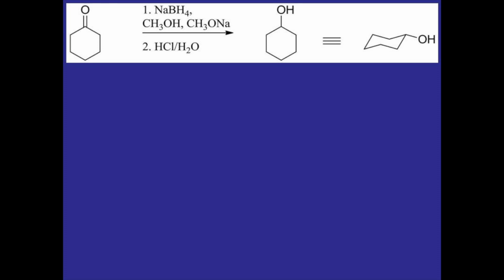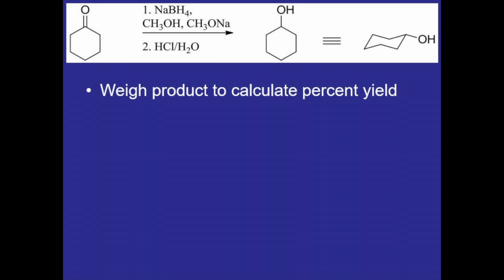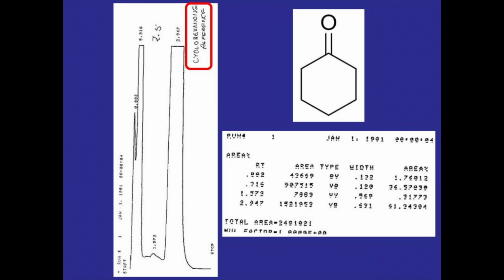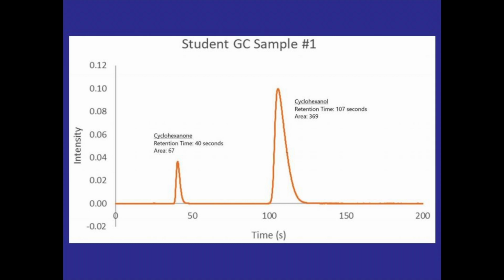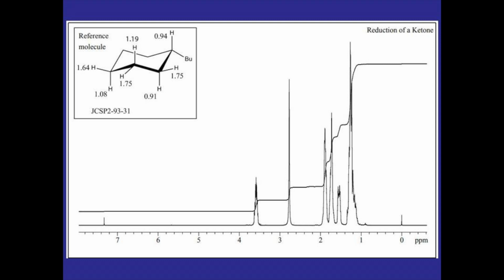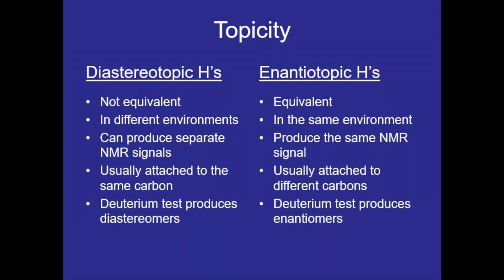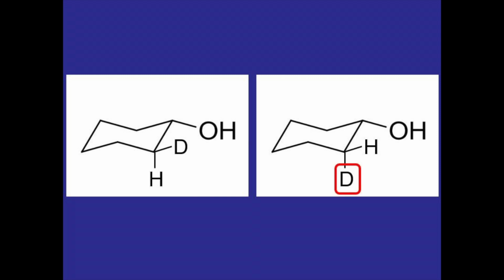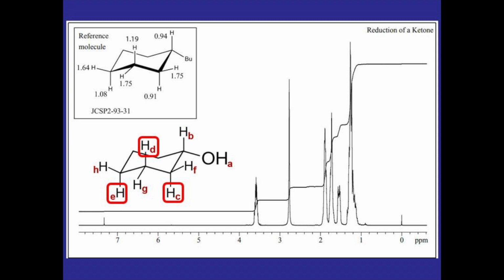Reduction of a Ketone